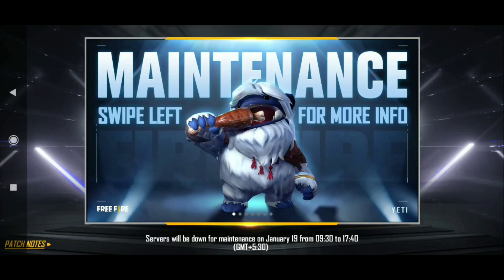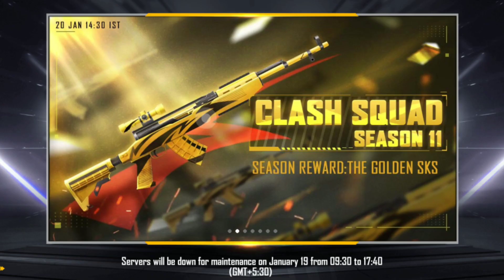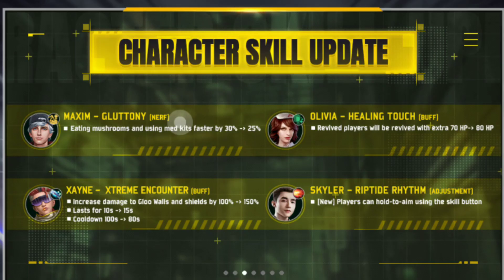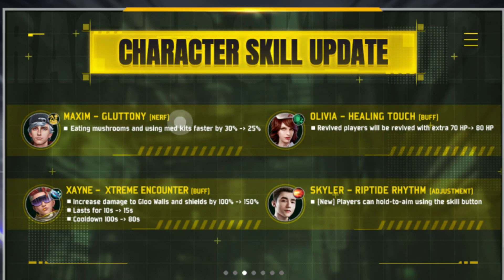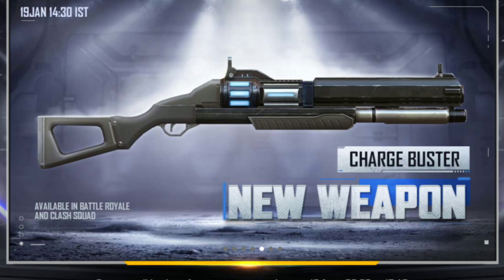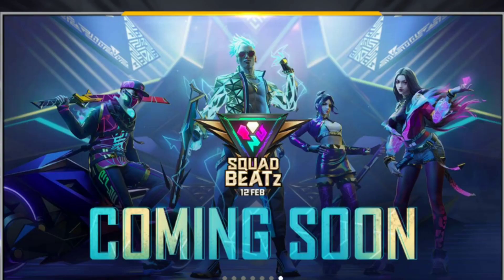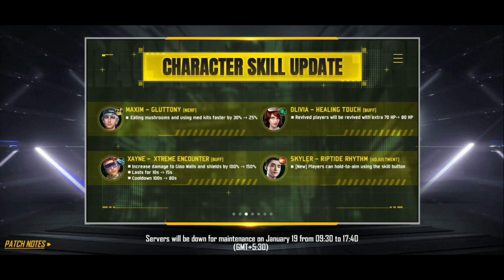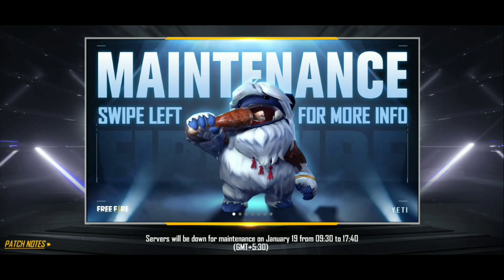Free fire Maintenance Update in Telugu | Free Fire Game Not Open In Telugu | Free Fire New Update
Why Game Is Not Open Today Free Fire Telugu | How To Open Free Fire Game Today in Telugu

Free Fire

Free fire telugu

Free fire telugu new event

Free fire today new event in Telugu

Today free Fire New Event in Telugu

How to complete New event in free fire in Telugu

How to claim free fire free rewards in Telugu

Free fire New redeem code Telugu

How to complete today free fire event in Telugu

Today free Fire event in Telugu

Today free fire redeem code in Telugu

free fire new event telugu 2021

free fire new event telugu today

free fire today redeem code telugu

free fire today redeem code telugu video

telugu free fire new event

telugu free fire new event today

free fire today event telugu

free fire today event telugu video

Free fire Maintenance Update in Telugu

 Free Fire Game Not Open In Telugu

Free Fire Telugu Maintenance update

Maintenance Update in free fire telugu

Today free fire Maintenance update in Telugu

Free fire Today Maintenance update in Telugu

Free fire Not Open In Telugu

why Today Free fire Update in Telugu

Today Maintenance update in free fire telugu

FF Not Open Today in Telugu

Game Not In Telugu

Why Free Fire Not Open In Telugu

Free fire Not Opening In Telugu

Today Free fire not open in Telugu

Free fire Game ఎందుకు ఓపెన్ అవడం లేదు

free fire game ఎలా OPEN  చేయాలి

What is maintenance in free fire telugu

maintenance in free fire telugu

Why today game not open free fire telugu

Free fire game why not open today in telugu

Free fire game why not open January 19 video in telugu

Free fire game andhuku open avthakedhu

Free fire new Ob32 update January 19 in telugu

What is new update in free fire telugu

How to open game today free fire

How to open free fire game

How to open garena free fire in telugu

Game is not open today why in telugu

How to update in free fire telugu

How many update Mb free fire telugu

How much update free fire mb in telugu

Free fire

Free fire telugu

Free fire new update full details

Free fire today updates in telugu